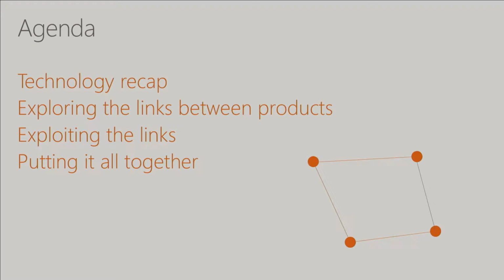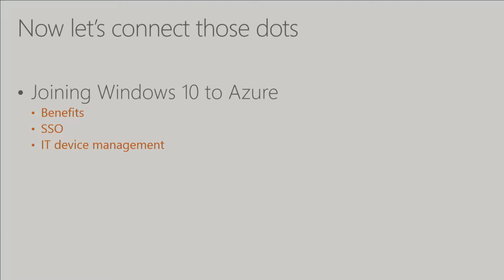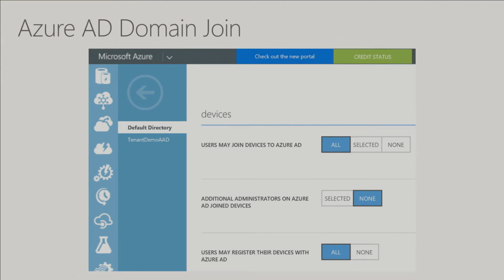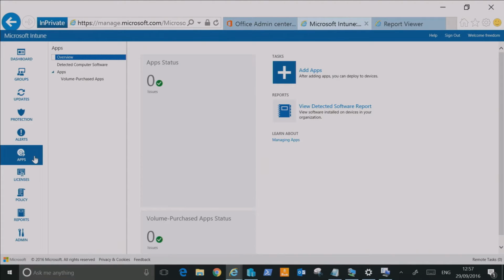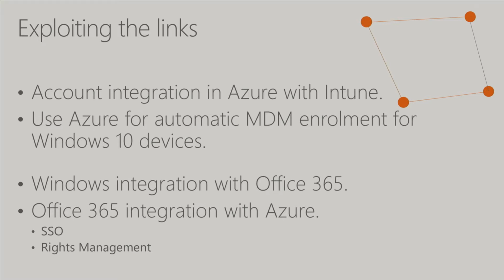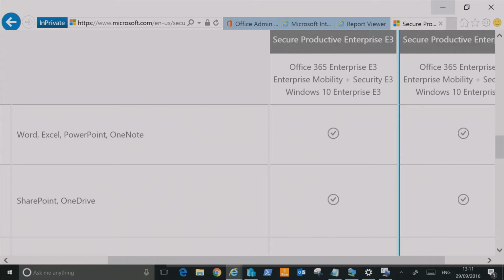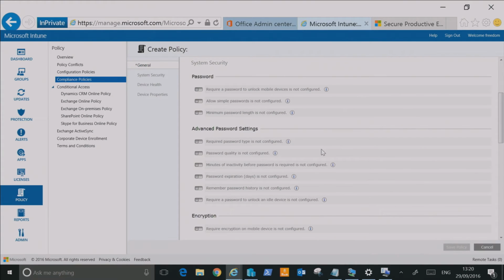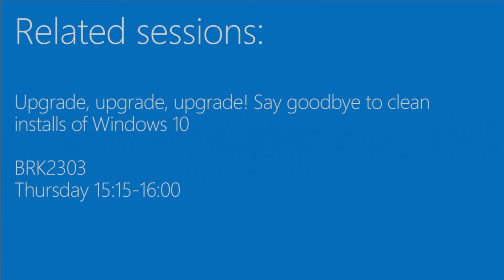Microsoft Ignite 2016 Connect the dots how to make the most of Microsoft Azure, Intune and Office 36